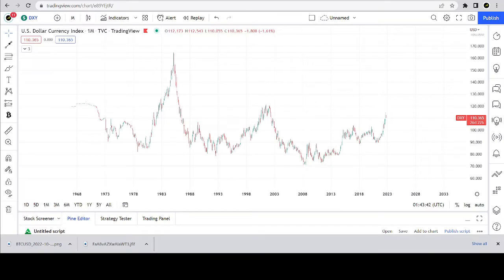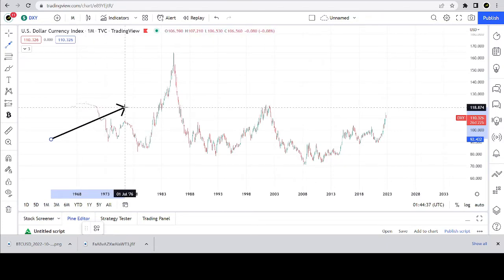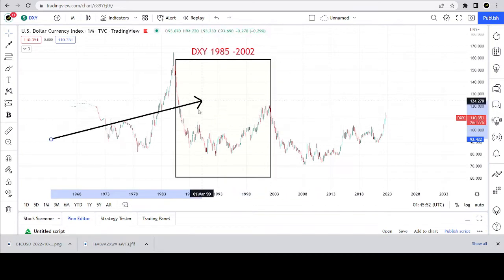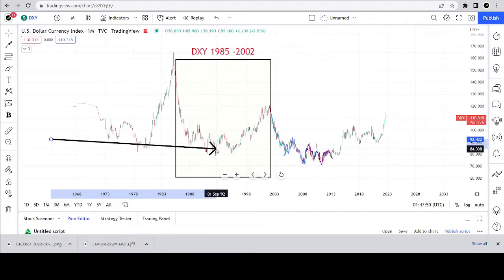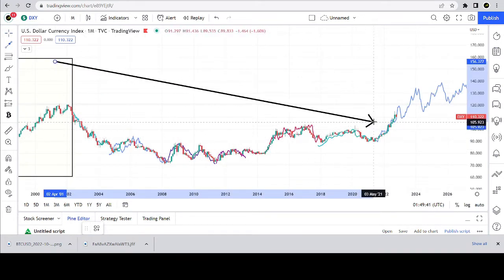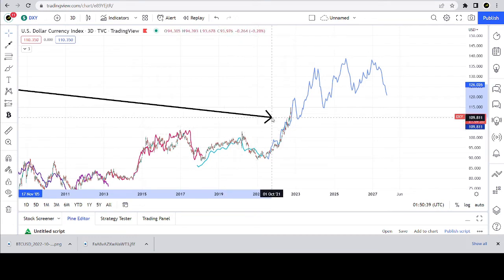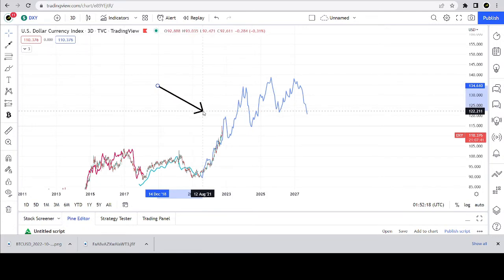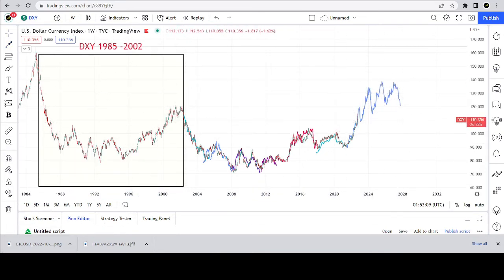The 30,000 Foot View Of The U.S. Dollar Index | DXY Hidden Structure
The U.S. Dollar index aka the DXY has been following this mega pattern for the past 20 years. This video deep dives into the chart revealing what comes next in this mega pattern.